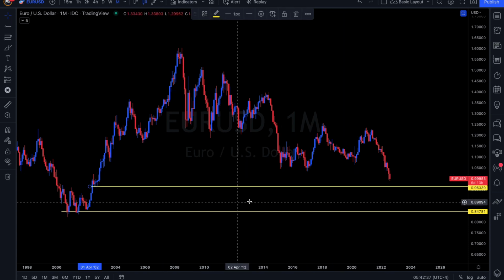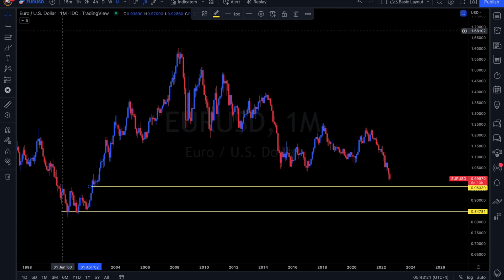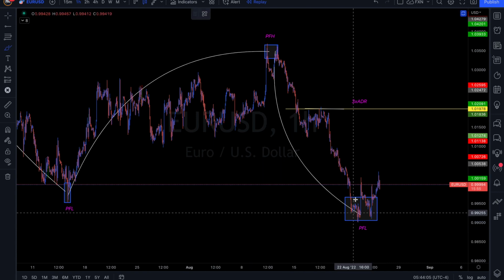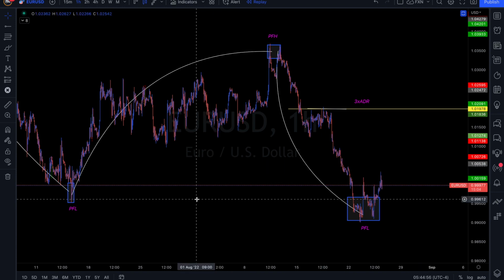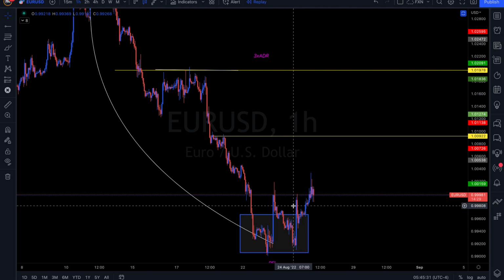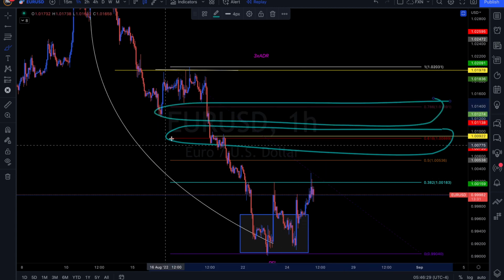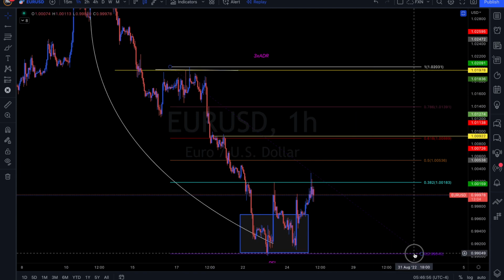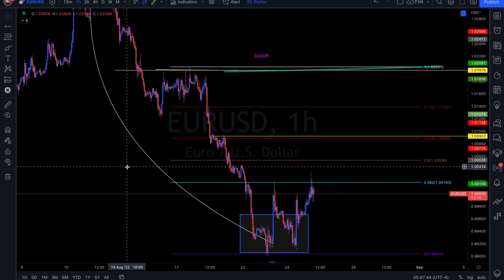How to do Analysis in your Day Trading | EUR/USD Full Analysis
In this video we break down EURUSD and look ahead as to what we can get out of this forex pair in the coming days and also this week.

Brokers